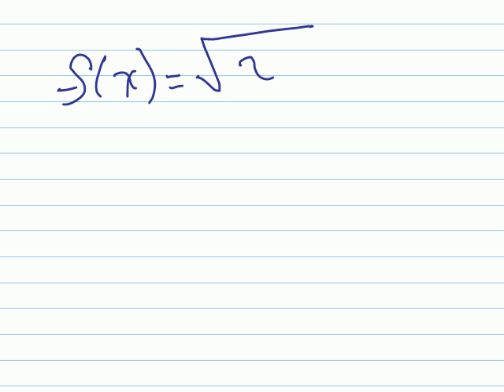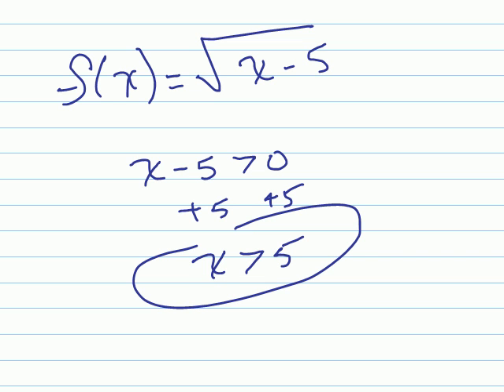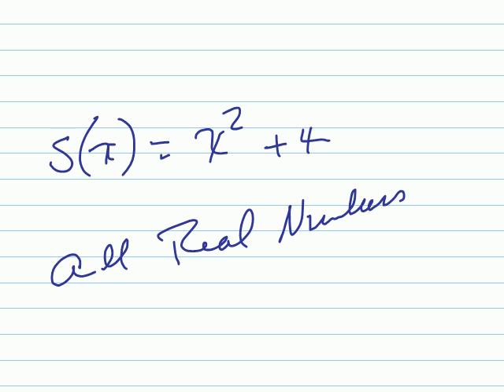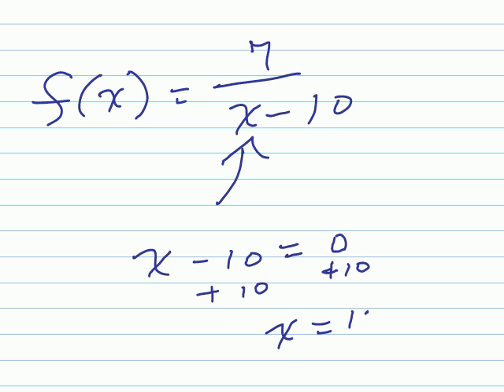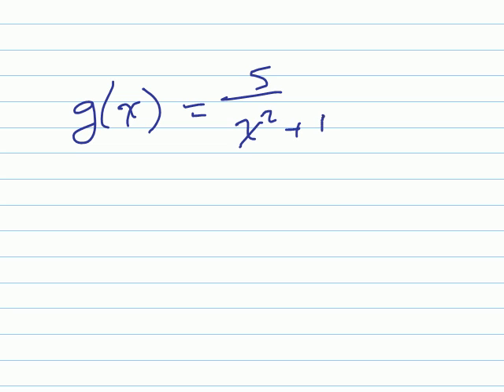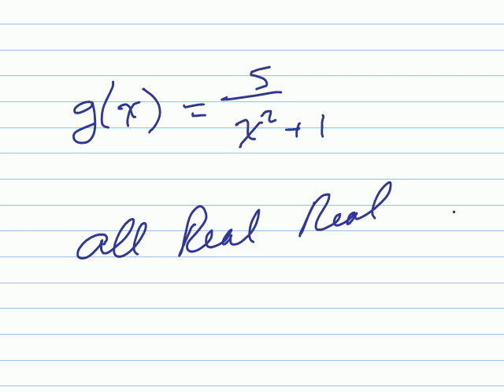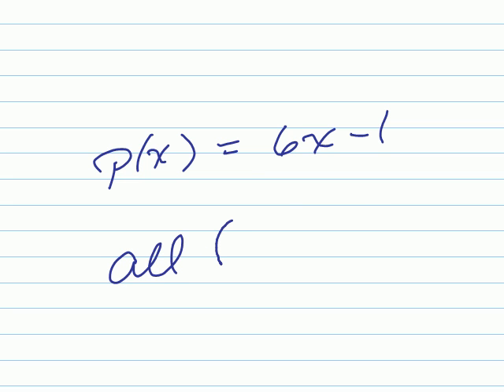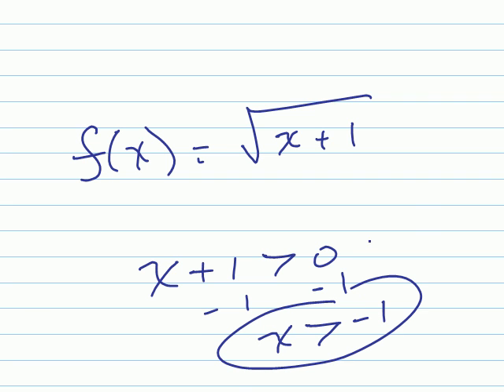Unit 4 IP Wk4 Lecture 1